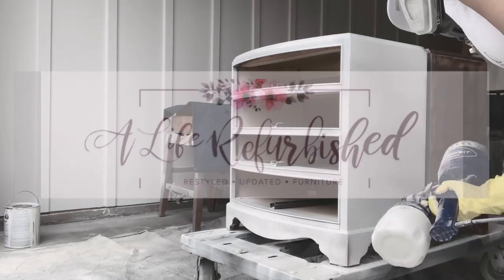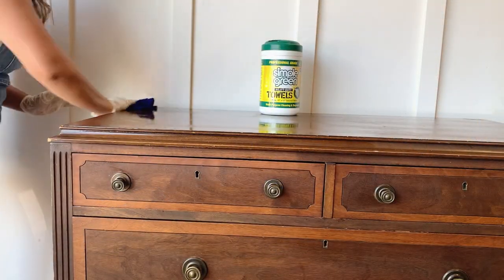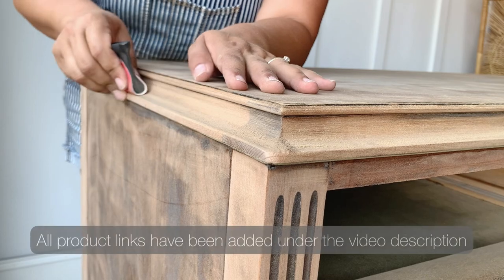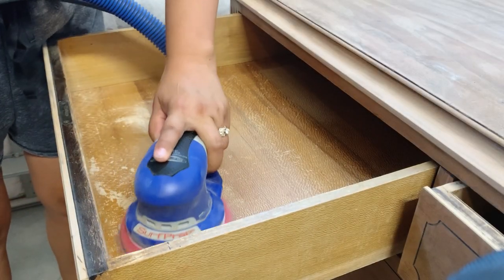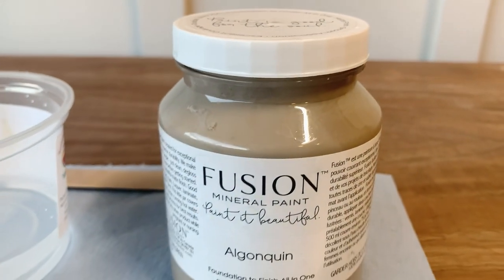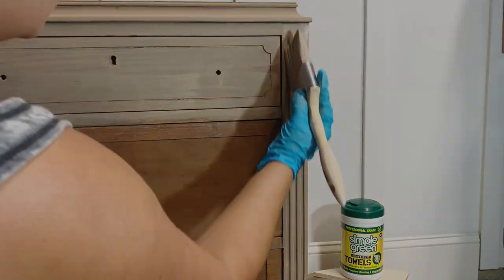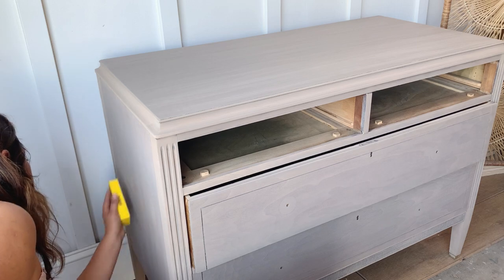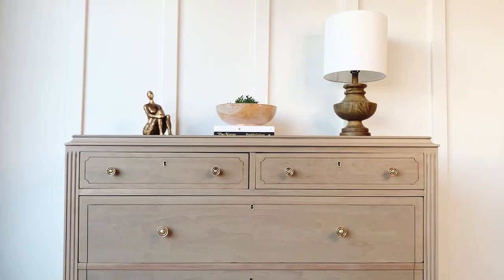Extreme Before and After Dresser Makeover! | Furniture Flip With Color Wash Technique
On today's furniture makeover I'll be applying a neutral color wash to brighten this dresser. I hope you enjoy this furniture flip!

PRODUCTS USED
+Simple Green
+Sanding Hand Grips
+Elmer's Probond Professional Wood Filler
+BONDO All- Purpose Putty
+HomeRight C800971.A Super Finish Max HVLP Paint Sprayer
+Earlex Super Finish Max Sprayer